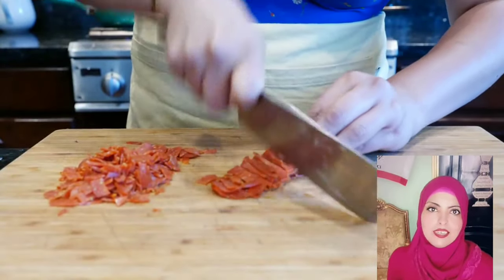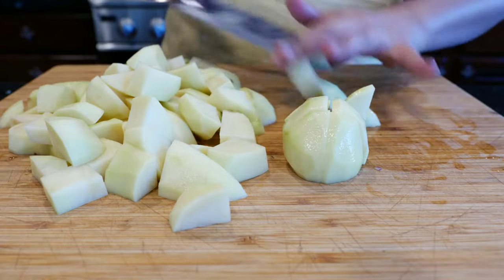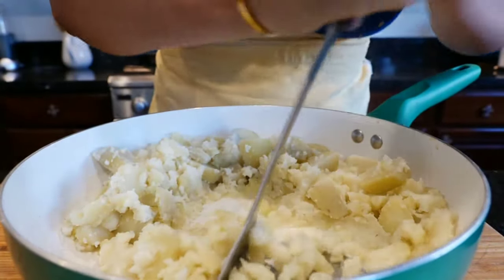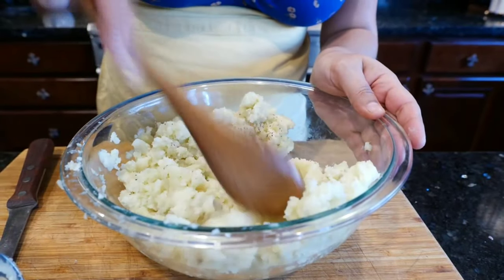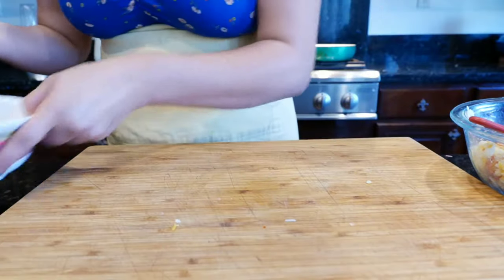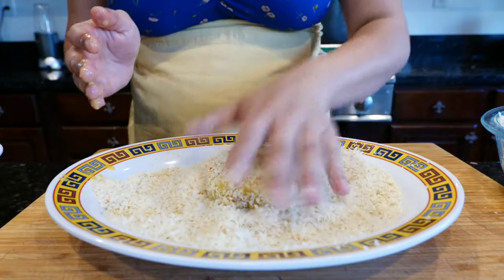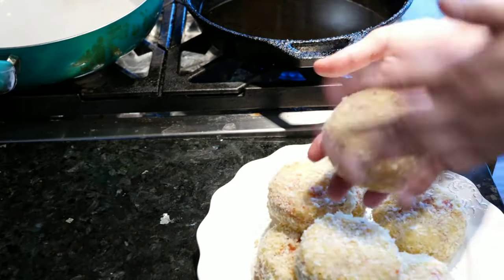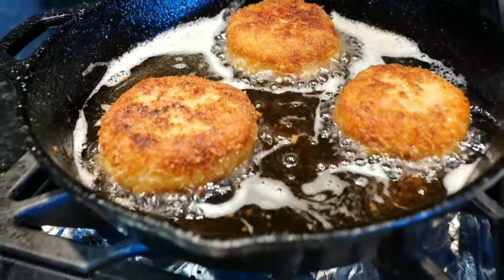Potato Cakes Tortitas De Papa Y Queso طريق عمل البطاطس بطريقه مختلفه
Crispy cheesy photato cakes tortillas de papa
Medium size boiled potatoes
Tutky pepperoni to taste or your choice of protein or veggie
Cup of mexican cheese blend or mozzarella
Cups panko crumbs or bread crumbs
Teaspoon salt
Teaspoon onion powder
Teaspoon pepper
Whole eggs
many of the items used in the video are on our
فطائر البطاطس المقرمشة بالجبنة تورتيلا دي بابا بطاطس مسلوقة متوسطة الحجم تتقطع البطاطس قطع صغيره ويوجد معنا فلفل الوان يتم تقطيعه والبقدونس بطاطس بالفلفل الالوان بطاطس بالخضار بطاطس بالبقدونس حسب الرغبة أو اختيارك من البروتين أو الخضار كوب مزيج جبن مكسيكي او موتزاريلا ومعنا أيضا ملعقه من البيكنج بودر ملعقة صغيرة ملح ملعقة صغيرة مسحوق بصل ملعقة صغيرة فلفل بيض كامل زيت للقلي توجد العديد من العناصر المستخدمة